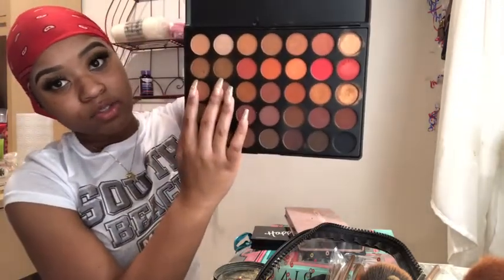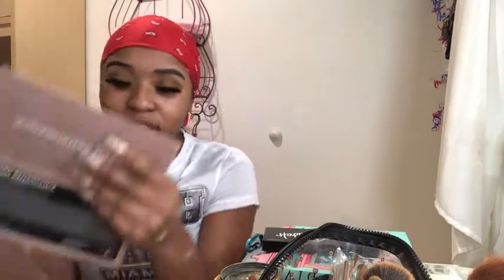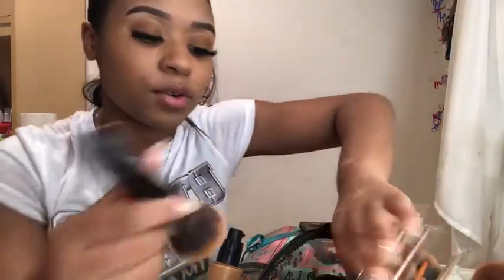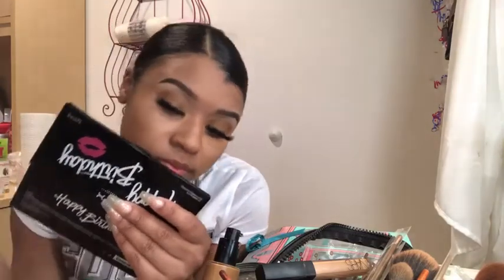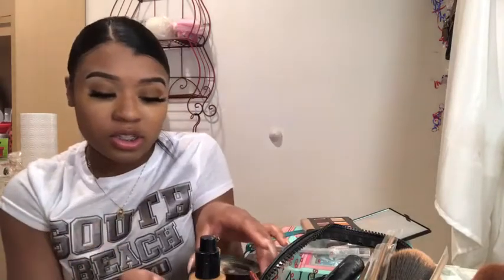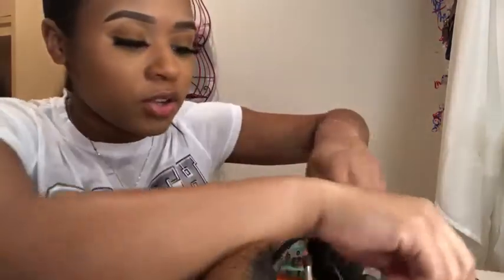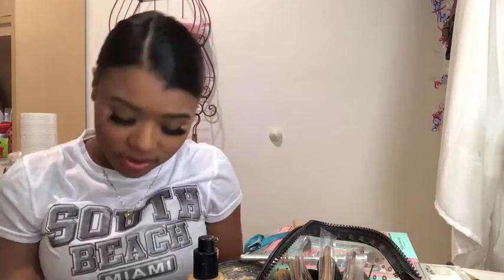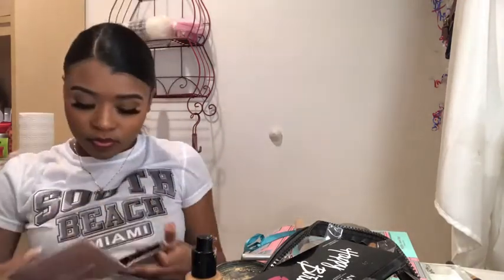EVERYDAY MAKEUP ROUTINE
I just want to thank you guys for watching my first video!!